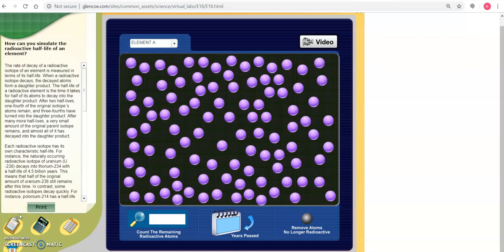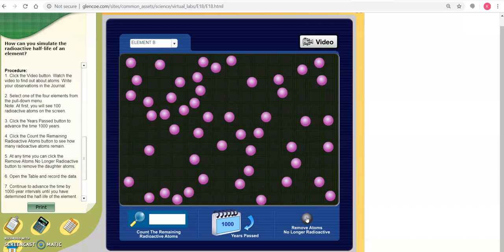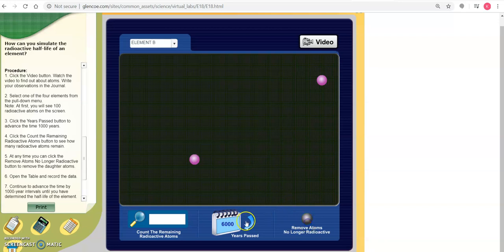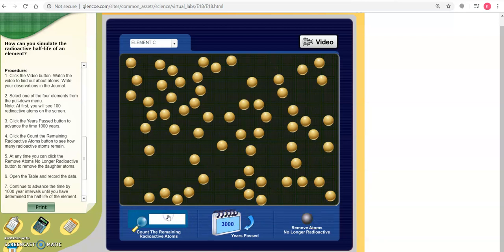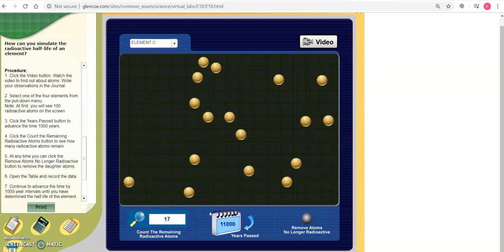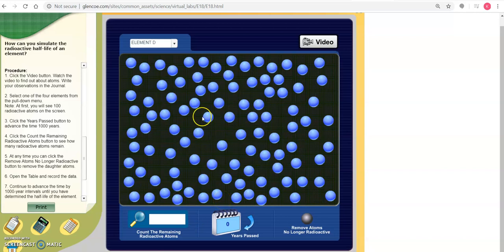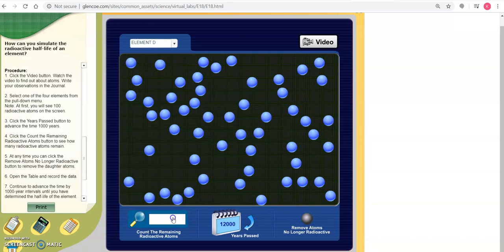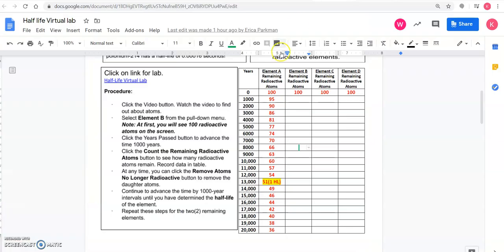Half Life Virtual Lab Video Help